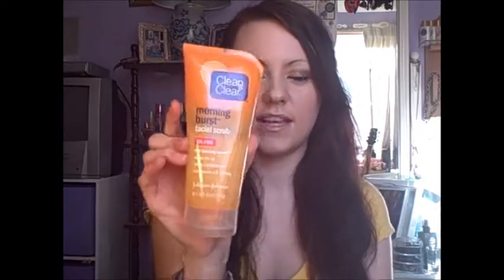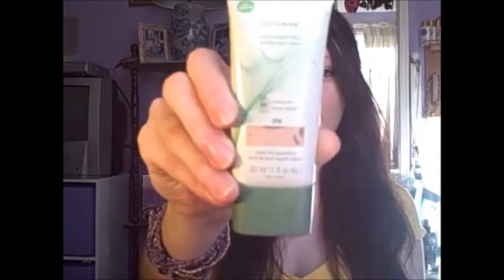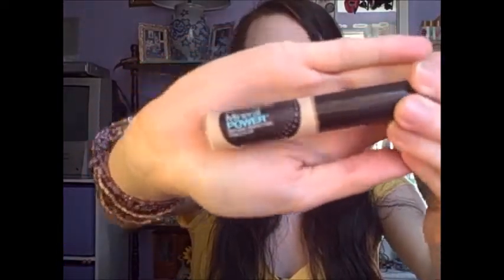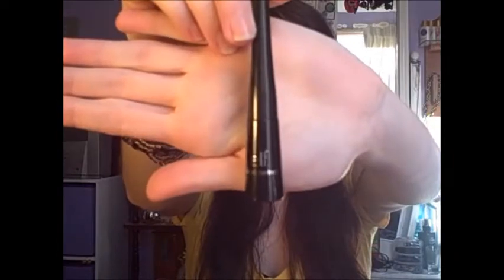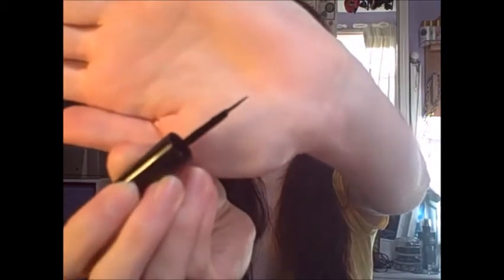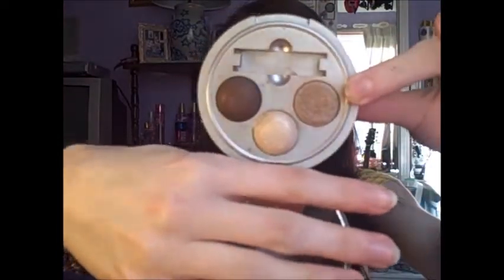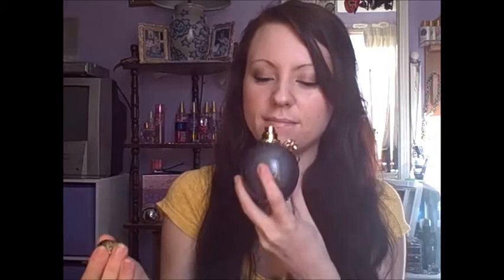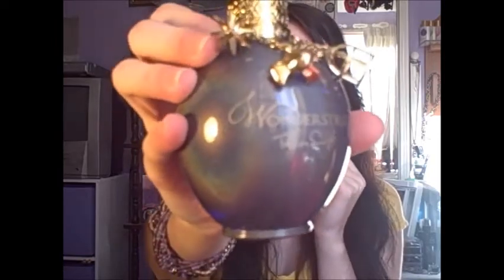Beauty Favorites ATM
Let me know what beauty items your loving right now down in the comments :)